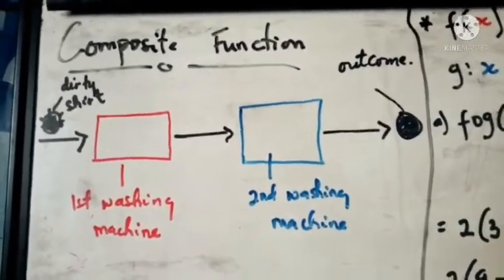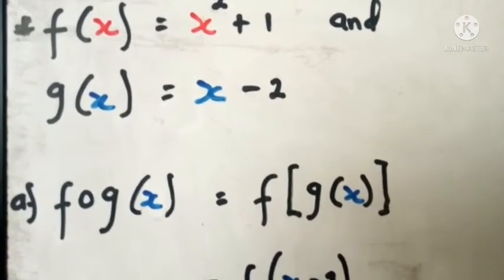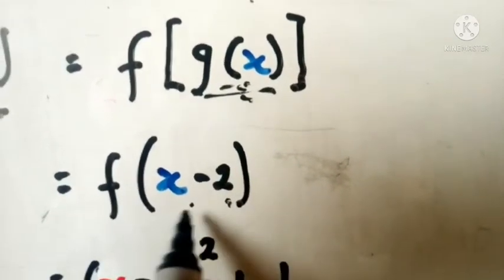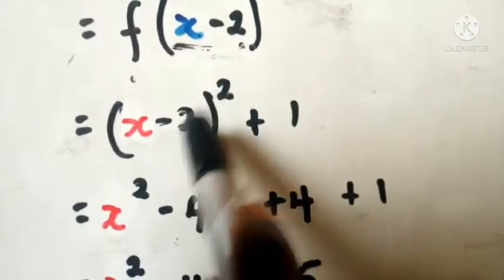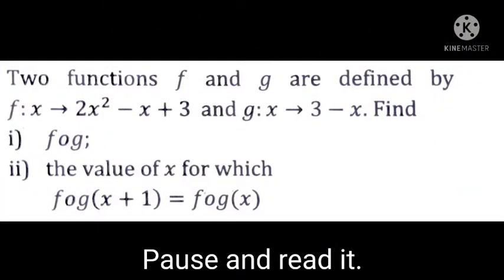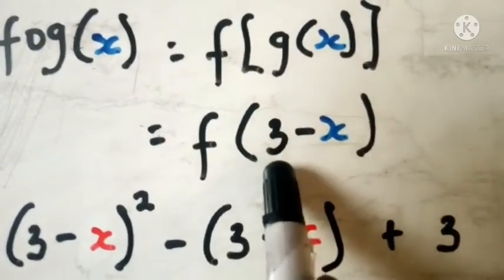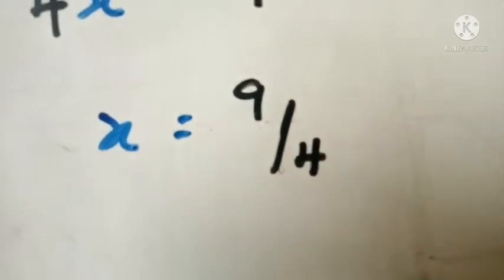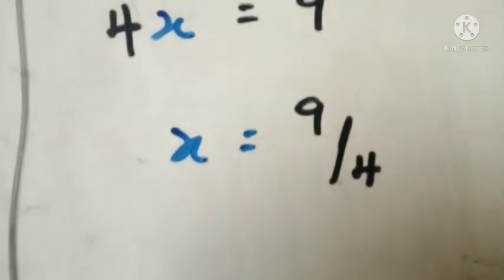How to solve composite function exams questions | Know this first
I explained how to solve any composite functions exams questions.

Credit:
Aki Ola Publications